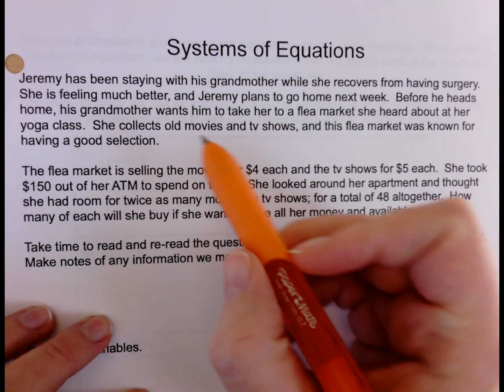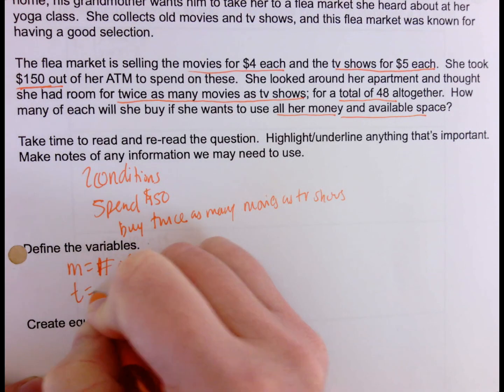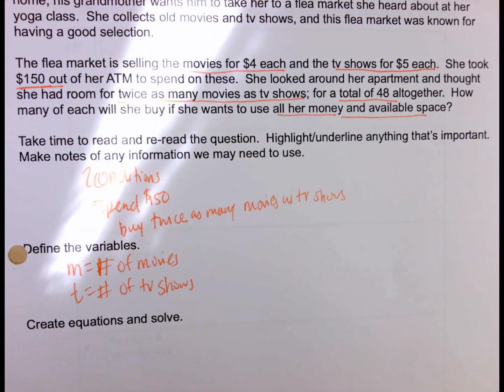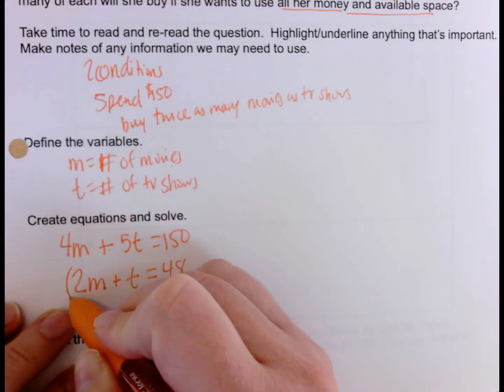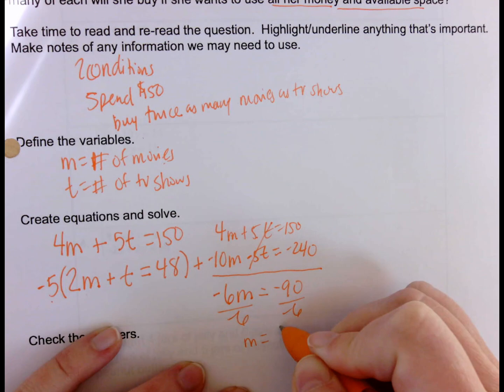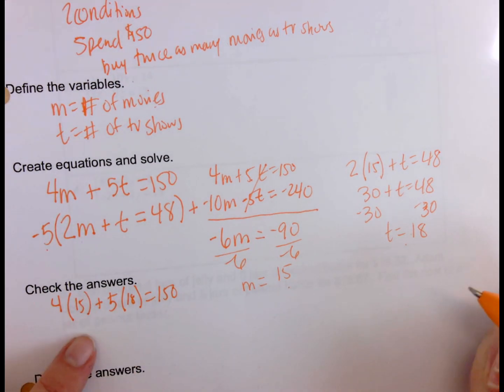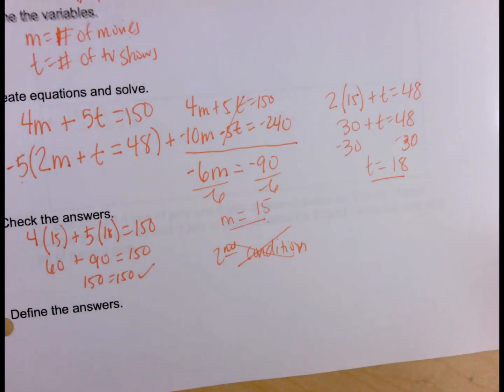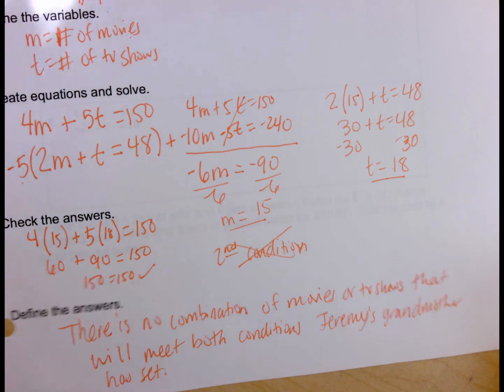Systems of Equations Elimination 1